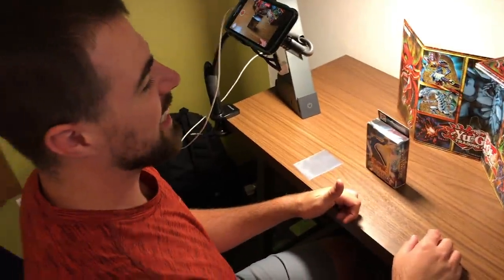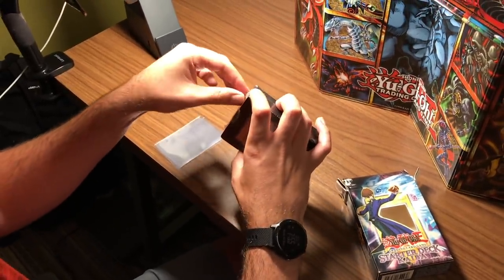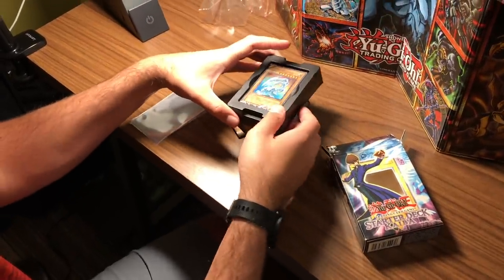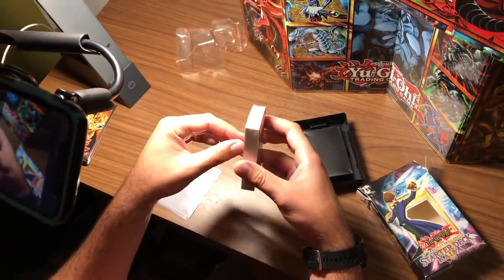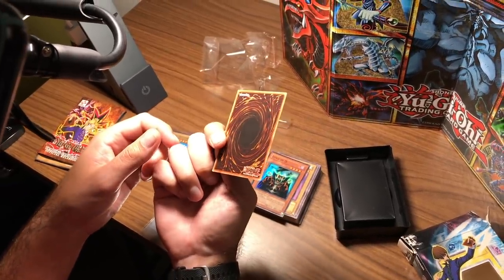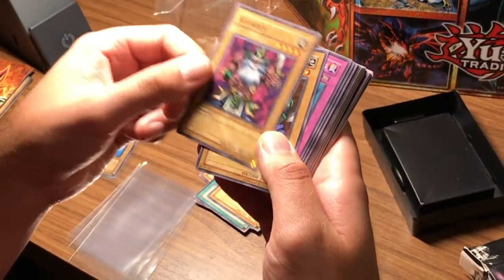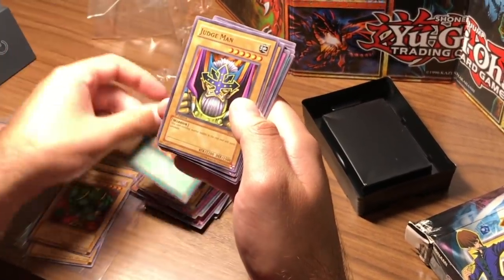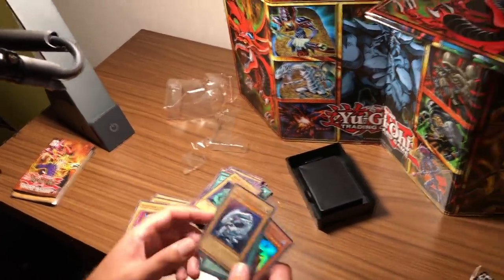OPENING A $3,500 Yugioh Starter Deck (Kaiba 1st Edition)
1) Like the video!
3) Answer the question at the beginning of the video in the comments!

EBAY LINK!

In today's video Vintage Yugioh will be opening a 1st edition Starter Deck Kaiba deck in Los Angelos!